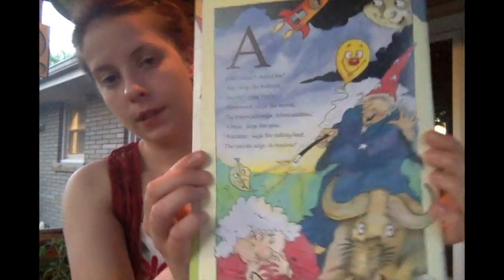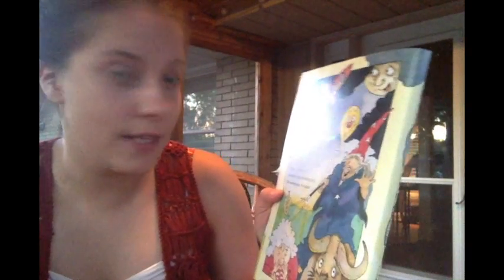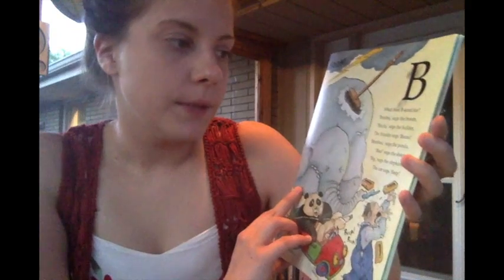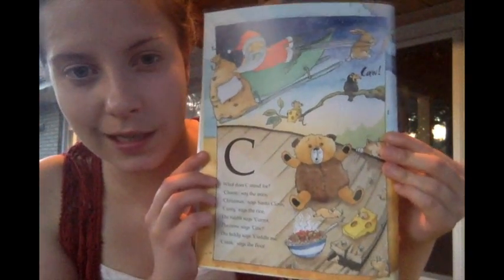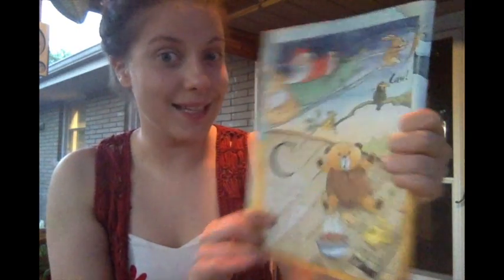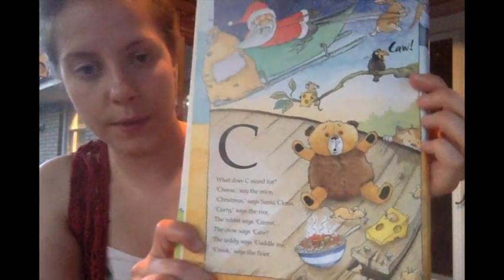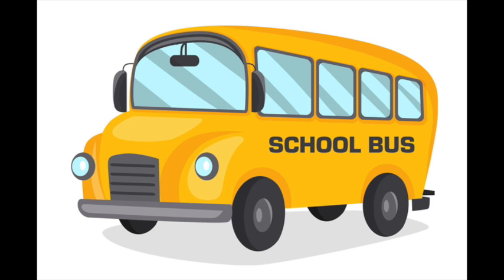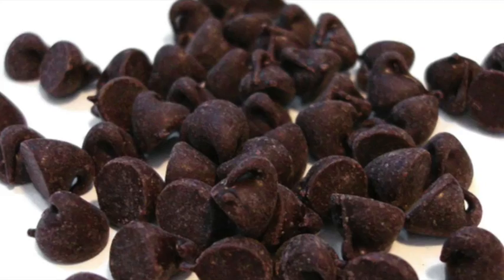Read-Aloud from "Nonsense ABC Rhymes" by Richard Edwards (2005)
This is a read-aloud from "Nonsense ABC Rhymes" by Richard Edwards (2005). In this video we read the rhymes for the letters A, B and C.